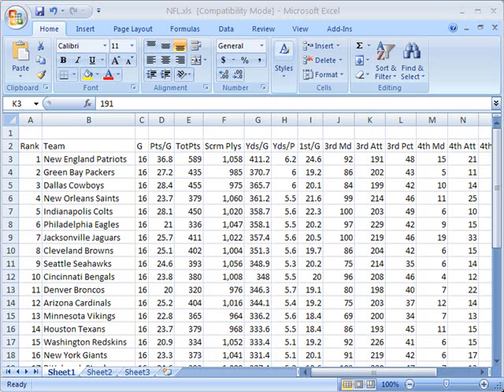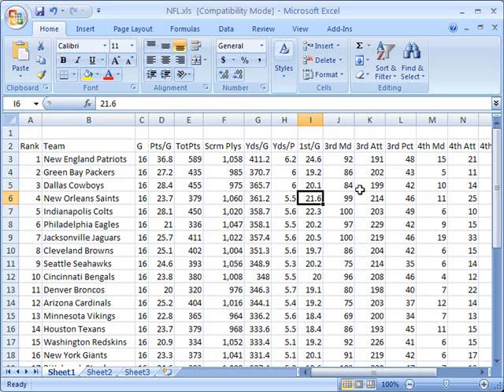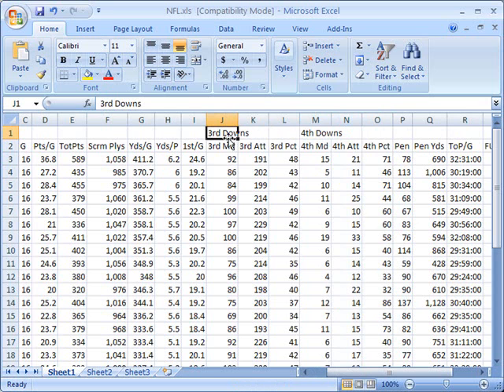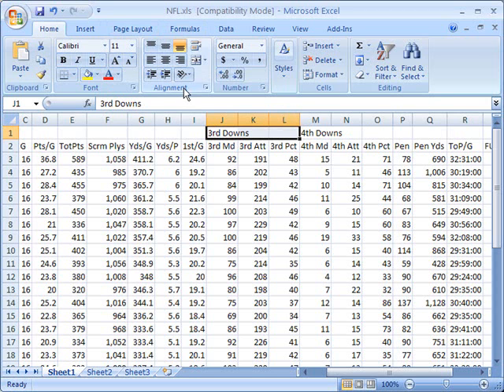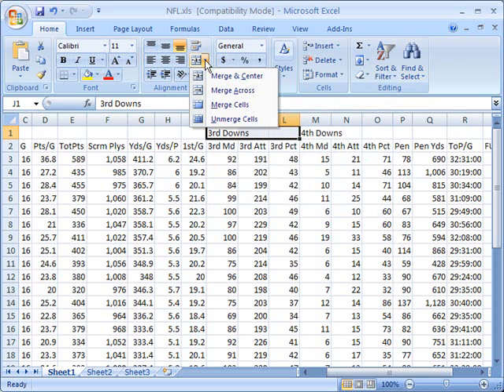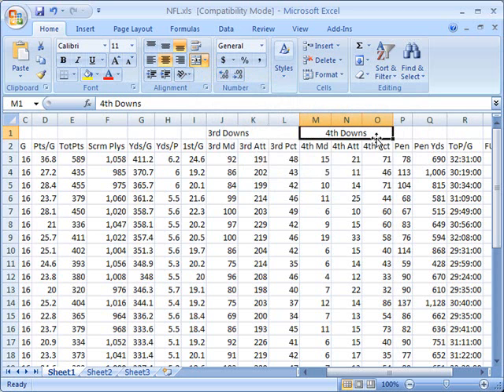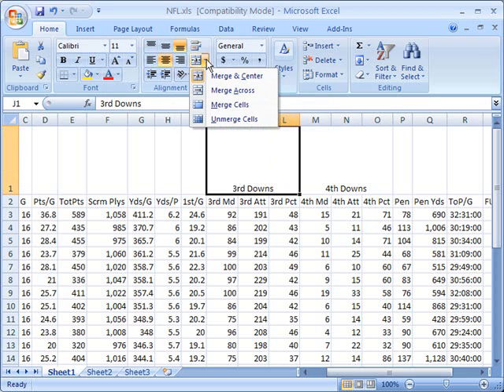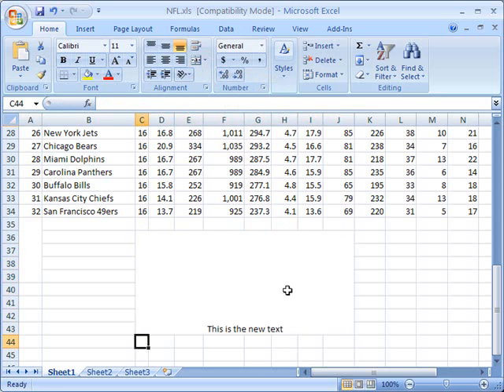Merge and unmerge cells in Excel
- merge and unmerge cells in Microsoft Excel 2007